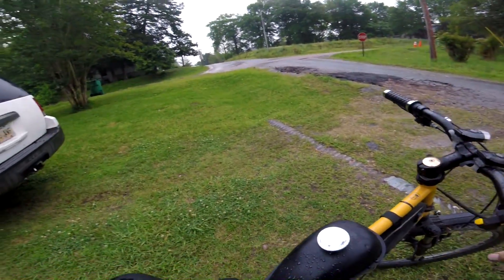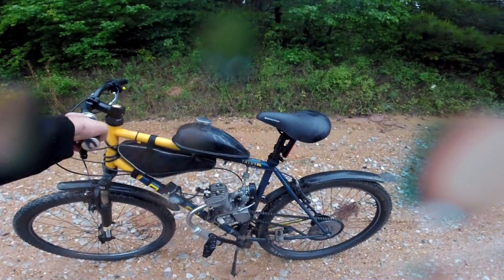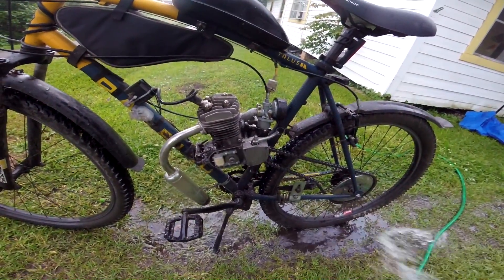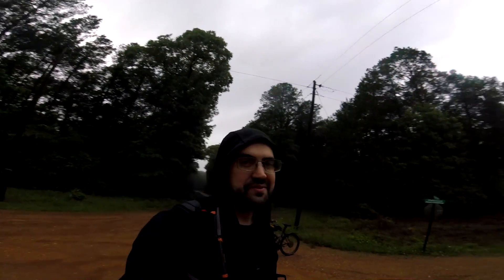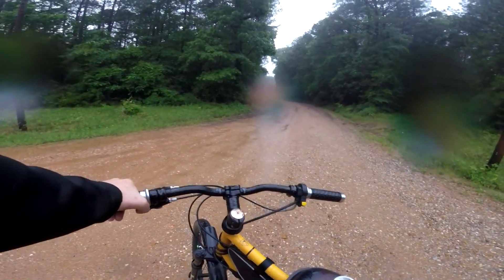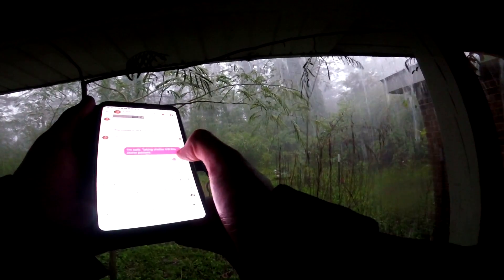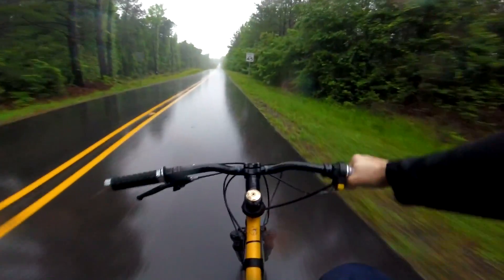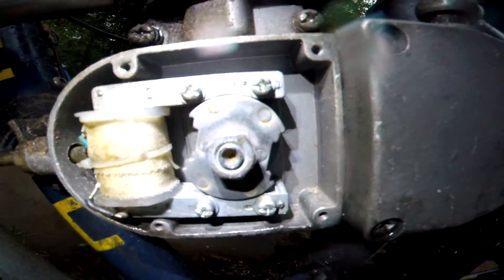Magneto Water Damage (Motorized Bike)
In this video we test the effects water can have on a magneto by hitting with water and riding in the rain.
Many people think that getting water into the magneto compartment can short out the system.
Although magnetos are fragile components that can fail do to heat, vibration, and corrosion, it's unlikely that you will ever short one out by getting it wet.